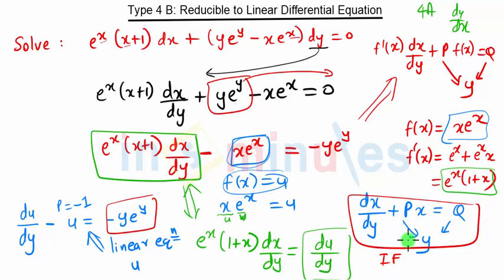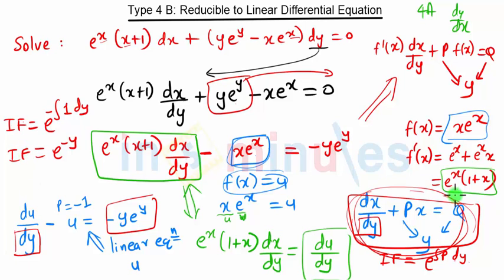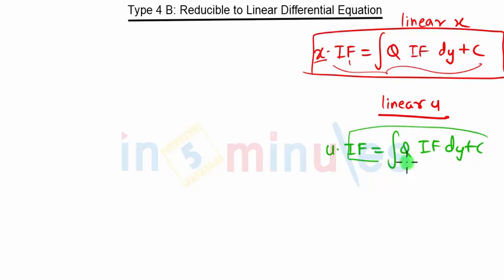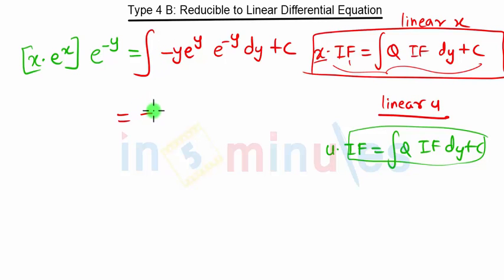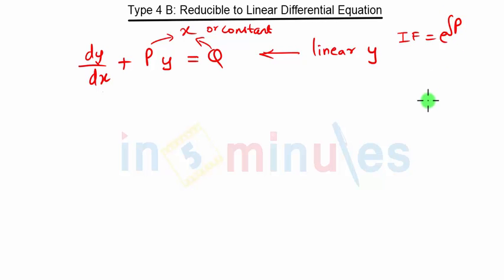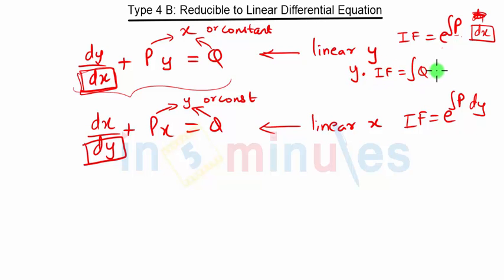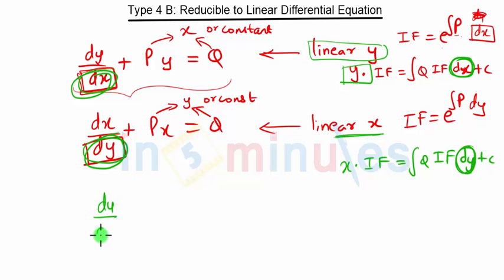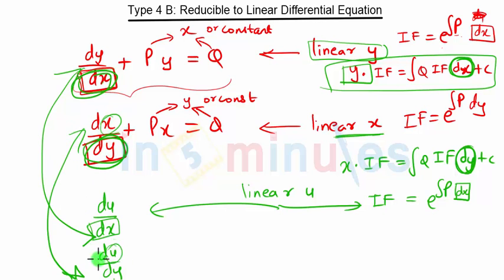Module3_Vid13_Differential Calculus_Concept of Eqn Reducible to Linear DE Type 4B and Problem1 Part2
This video explains, how to reduce the given equation in to Linear DE and to find its solution.

Pre-Requisite video -